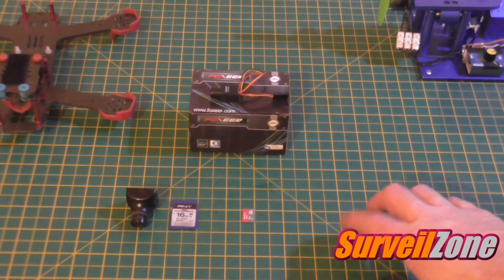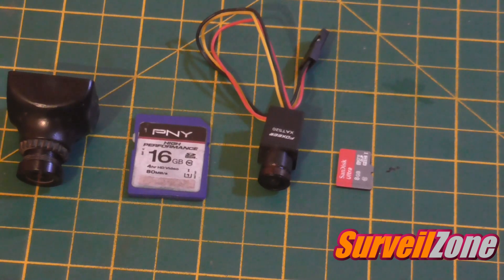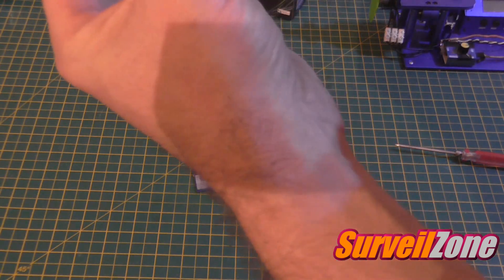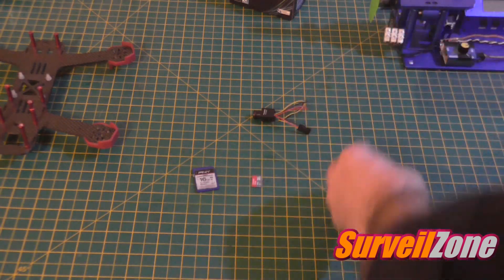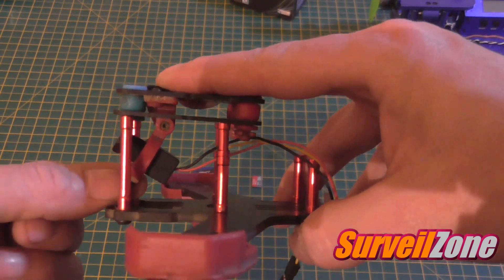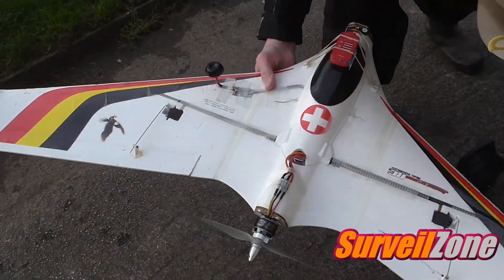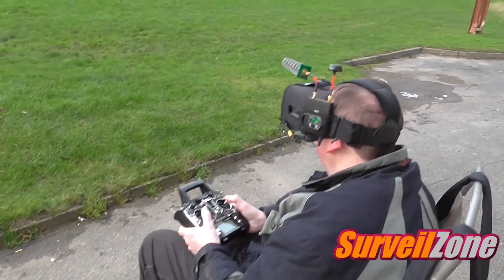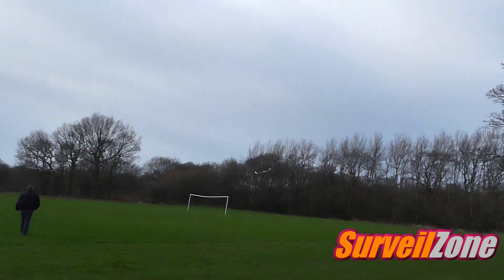DC5 24V Super Mini 520TVL CMOS FPV Camera 0 008lux Review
A little Bench review of the DC5-24V Super Mini 520TVL CMOS FPV Camera 0.008lux.
 This Camera is mountable just about anywhere and could be made into a nice compact BackPack fpv kit.
 Advantages are that you dont have to cut into any carbon plating to get your angle correctly and of course the ease of connecting ans weight. A few words from Steve who flew with the camera as i always like a second opinion and he was good enough to mount it on his falcon.
Camera link here
DC5-24V Super Mini 520TVL CMOS FPV Camera 0.008lux
Other items used in conjuntion with this camera are also available

Jon